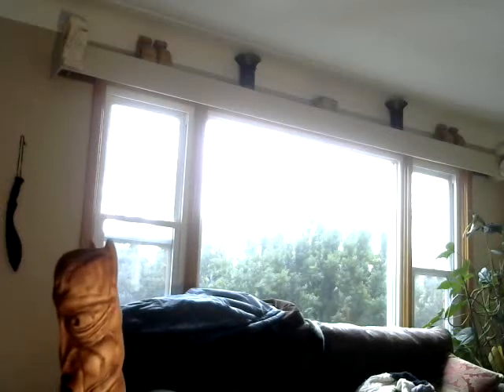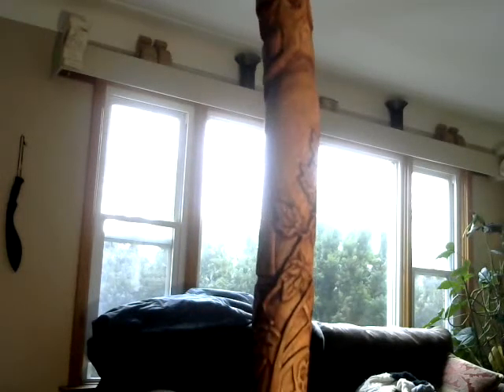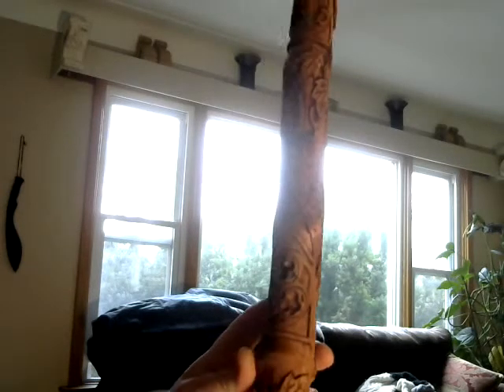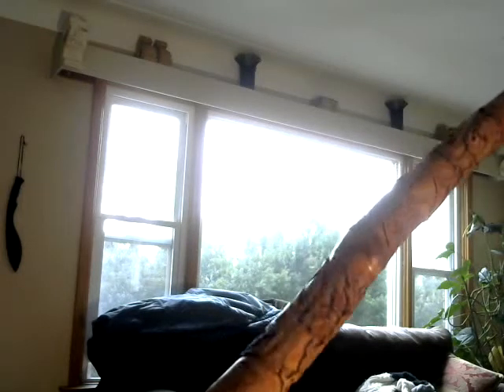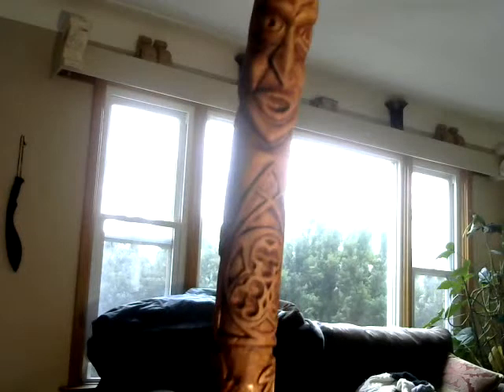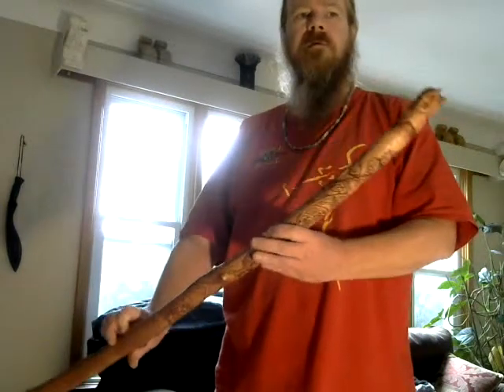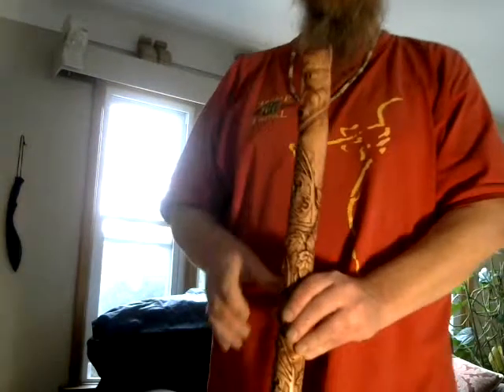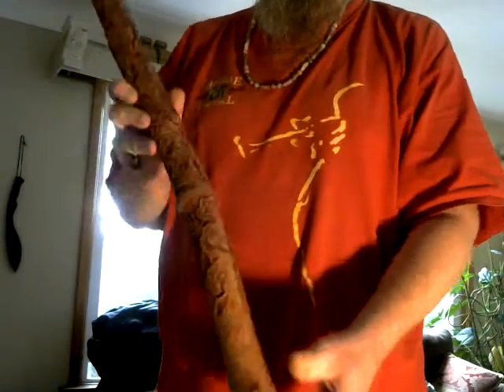Gothic themed walking stick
Short video of recently completed maple walking stick...